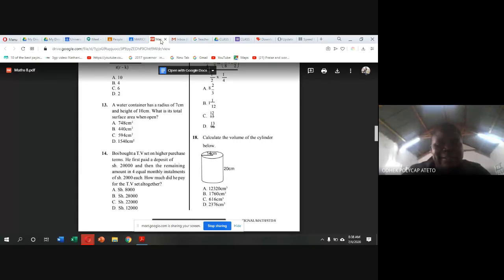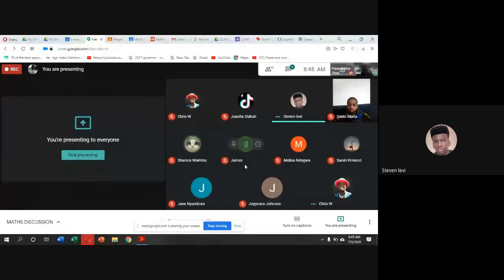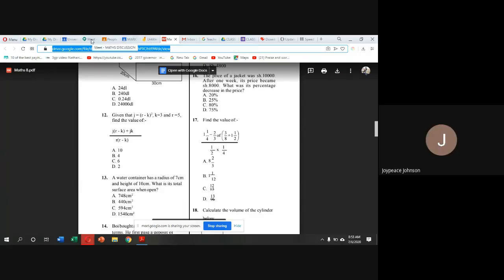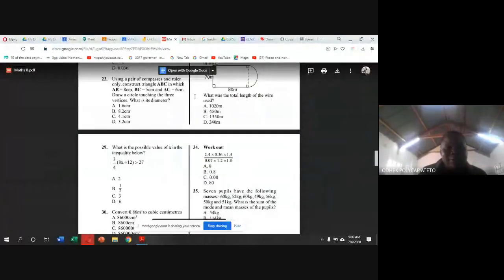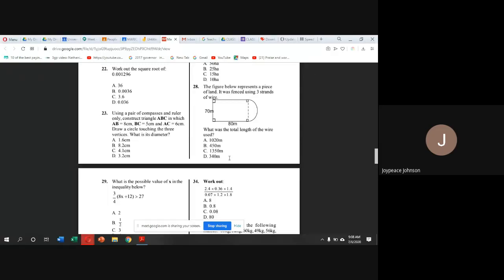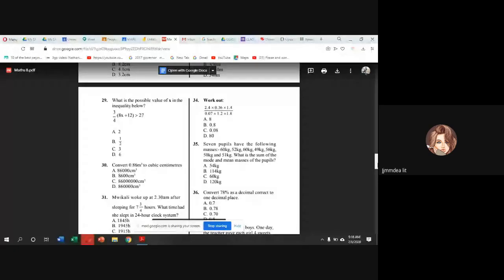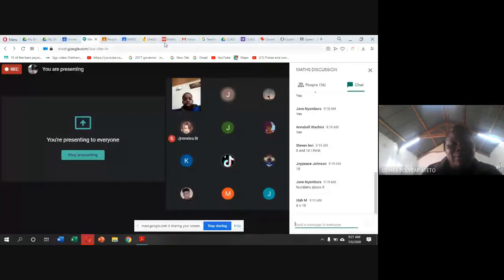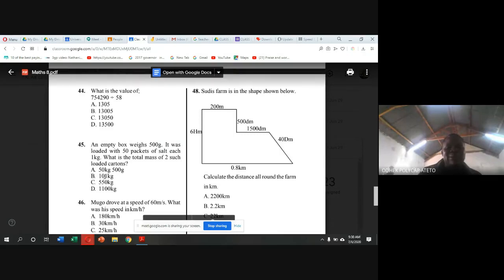MATHS DISCUSSION 2020 07 05 at 22 34 GMT 7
watch maths discussions